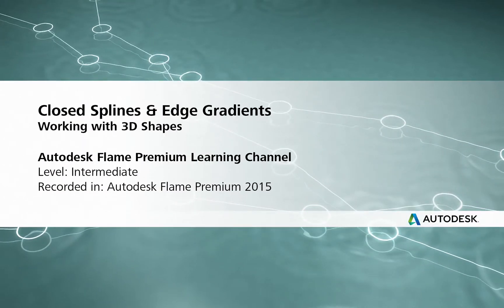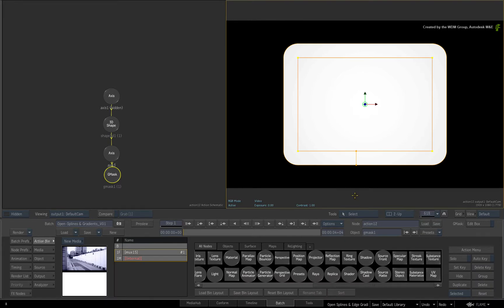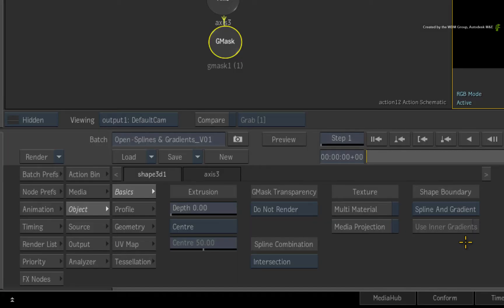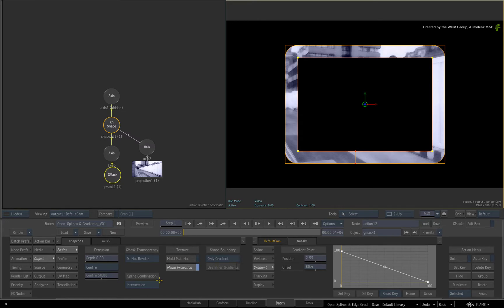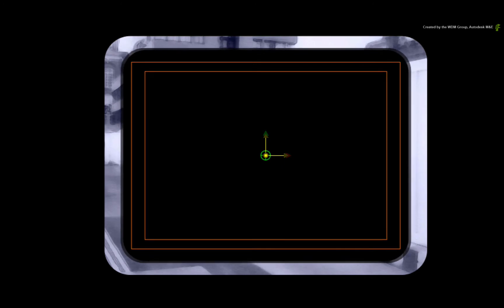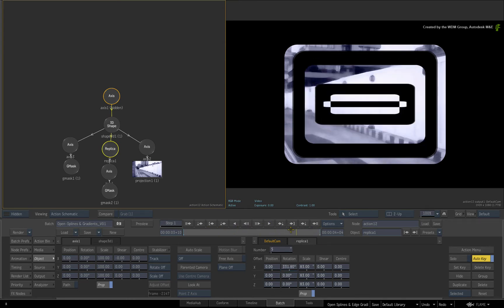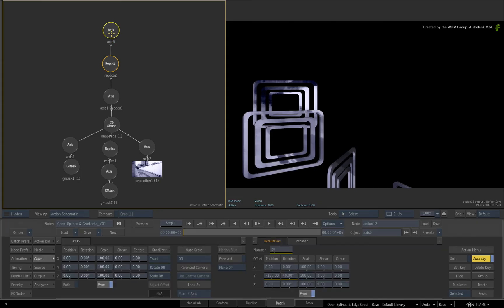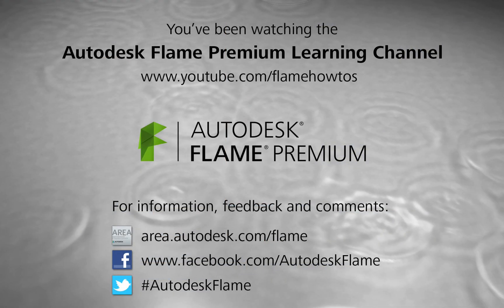Closed Splines and Edge Gradients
Level: Intermediate

This video show you how to manage edge gradients when working with closed splines forming a 3D shape.  Create round edges on 3D shapes.  Also a bit of fun with Replica nodes.